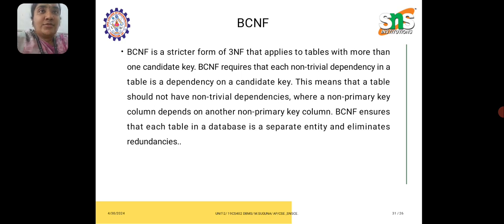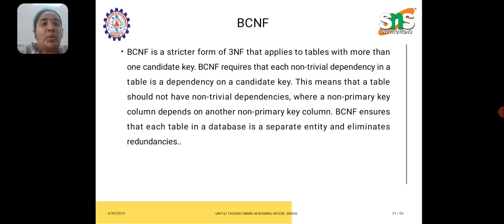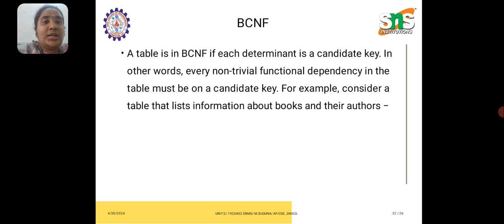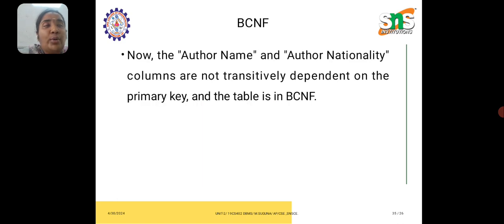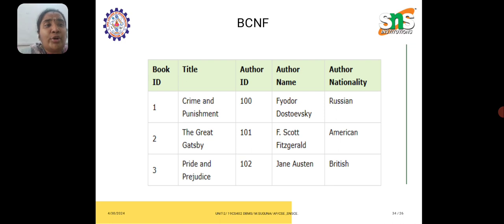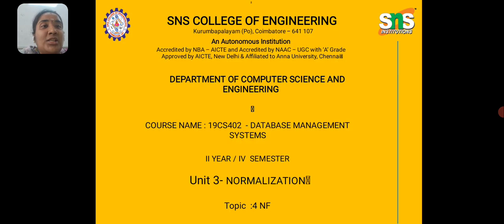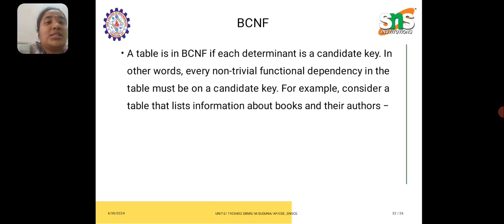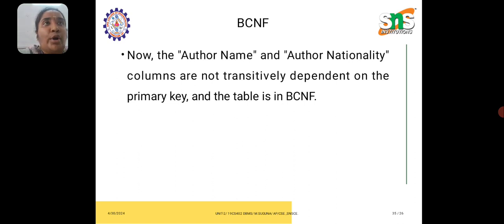Nandhini D|DBMS BCFN|SNSINSTITUTIONS